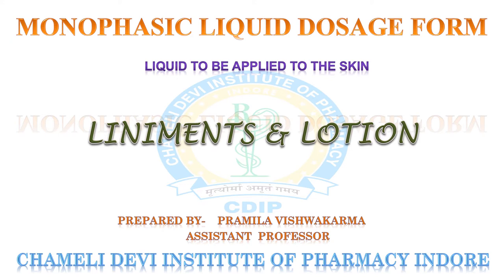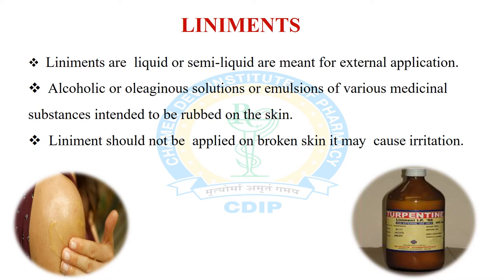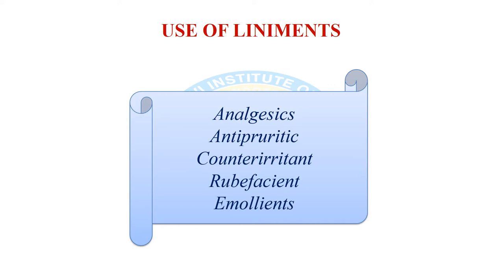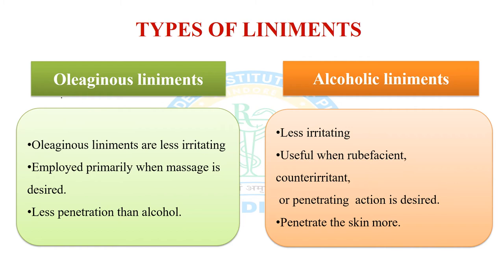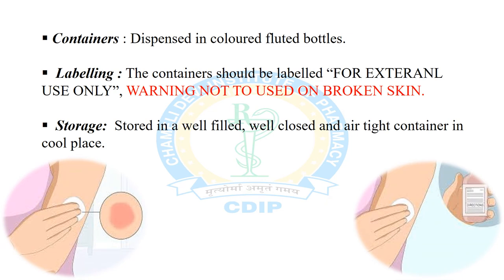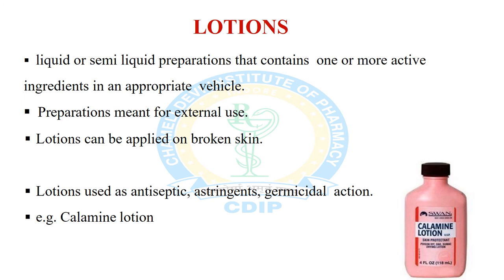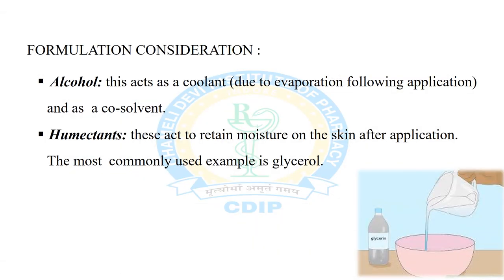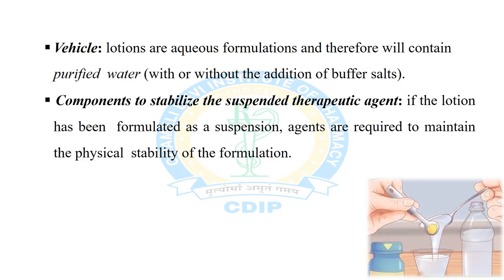Liniments & Lotions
LINIMENTS
USE OF LINIMENTS
TYPES OF LINIMENTS
LOTIONS